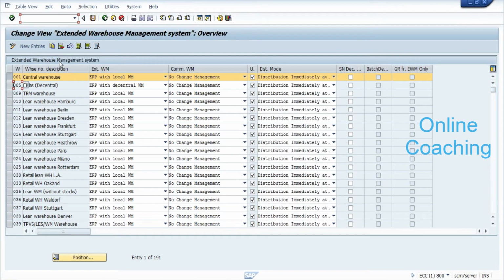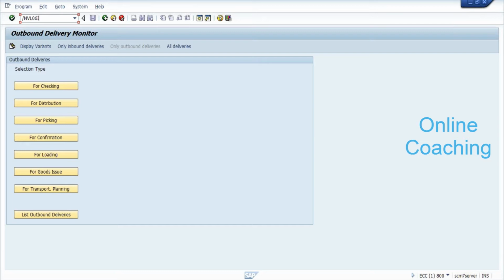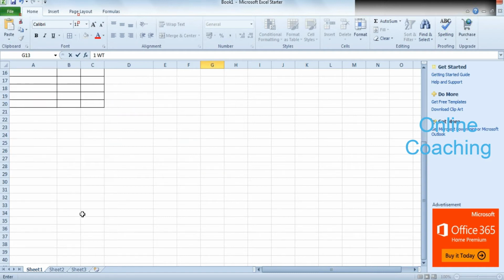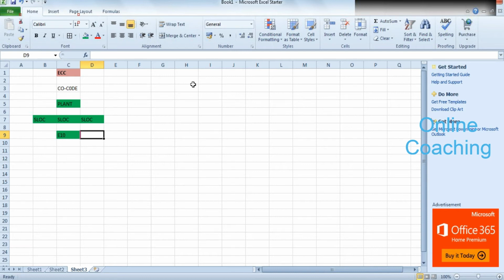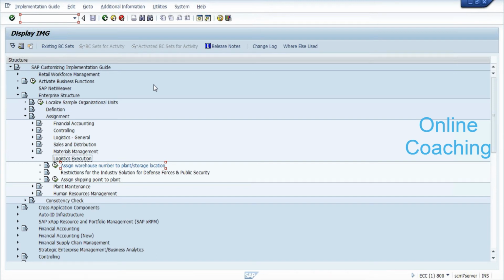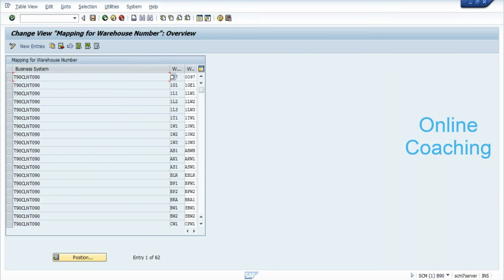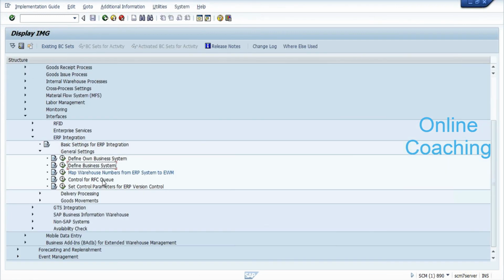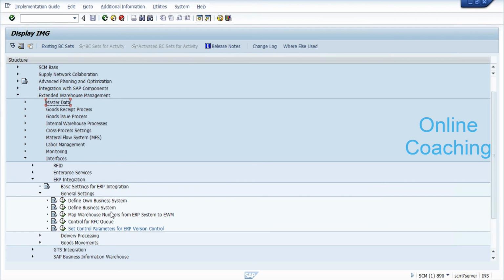SAP EWM Tutorials for Beginners | Inbound Delivery Automatic | RFC Connection | Process Order